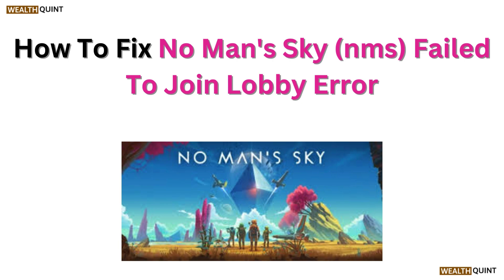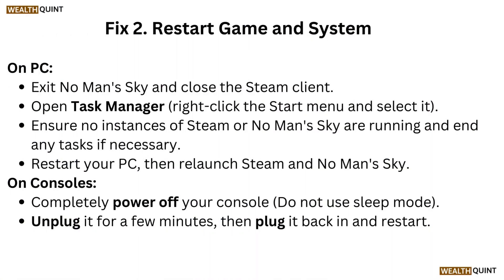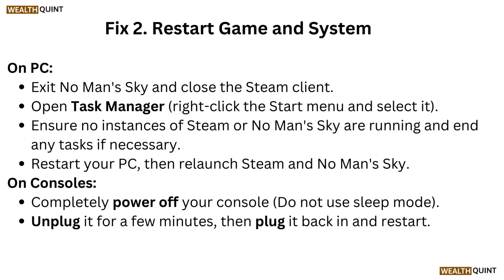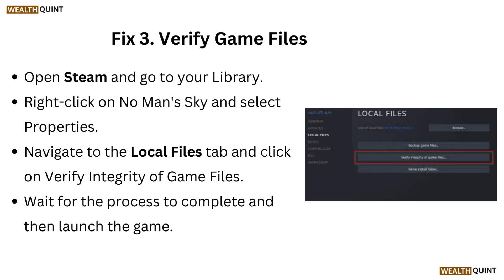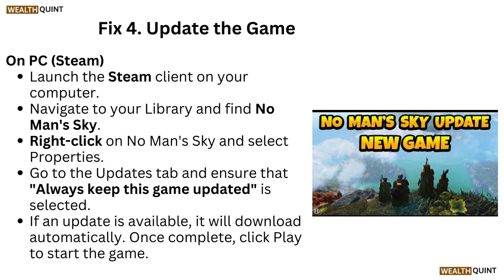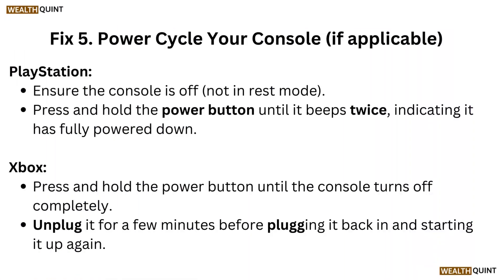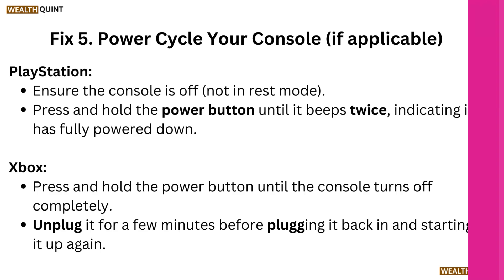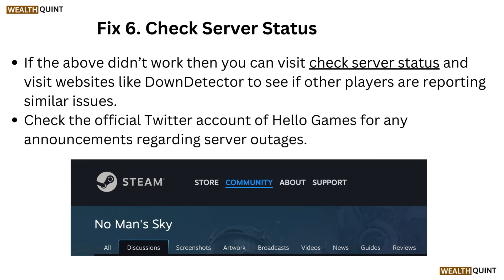How To Fix No Man's Sky (NMS) Failed To Join Lobby Error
In this video, we tackle the frustrating "Failed to Join Lobby" error that many No Man's Sky players face. Our detailed guide will cover essential troubleshooting steps, including verifying game files and optimizing network configurations, to help you overcome this barrier. Watch as we provide practical solutions to enhance your gaming experience and reconnect with friends in No Man's Sky.

00:00 Introduction
00:08 Fix 1. Check Network Settings
00:33 Fix 2. Restart Game And System
01:08 Fix 3. Verify Game Files
01:27 Fix 4. Update The Game
01:56 Fix 5. Power Cycle Your Console (if applicable)
02:22 Fix 6. Check Server Status